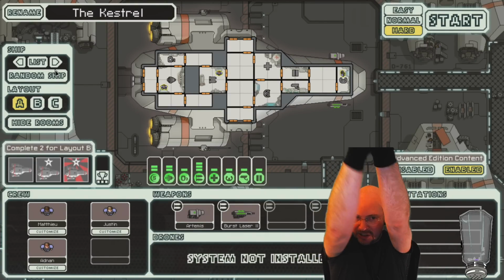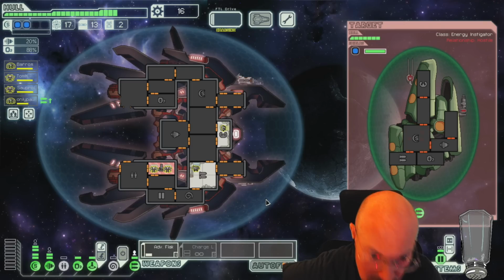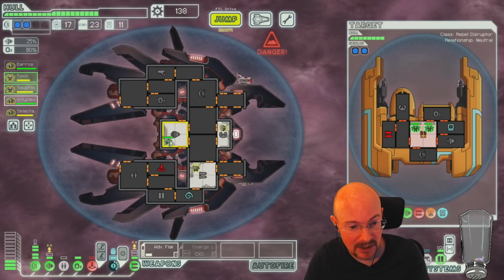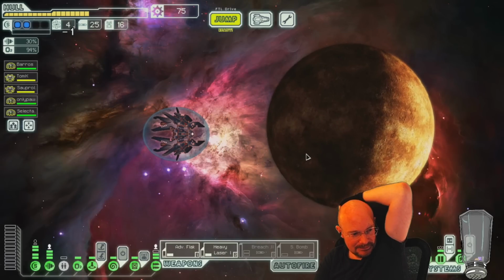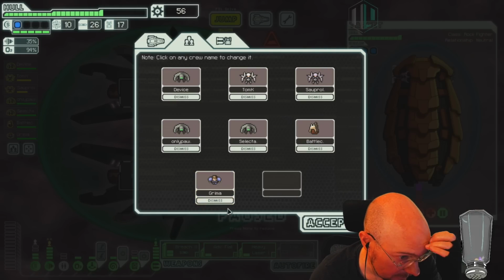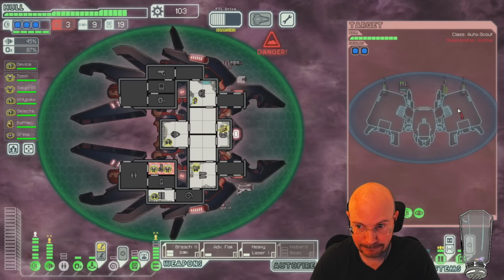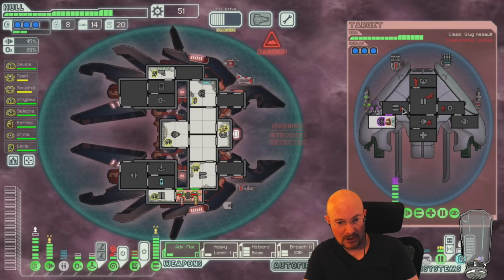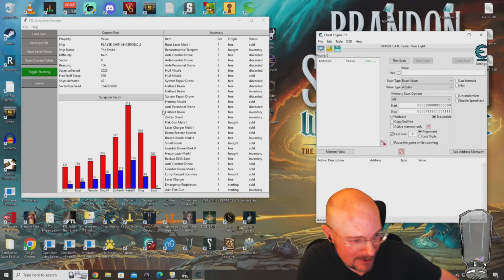FTL Hard mode, NO pause, Random Ship streaks! Lanius B, 9th run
October 3, 2023 stream, playing FTL on hard difficulty with NO pausing! The 2nd ship we random today is one of the most OP in the game: the Lanius B! This ship has the OP advanced Flak, clone bay, an Engi, and 2 boarding Lanius, along with mind control to start.  The biggest difficulty with this ship is keeping your Lanius boarders HP high early.  Hopefully our boarding strats are good enough to get that 9th GG, cookie time in a row!

At the end of this video, we setup to show the rice bucket hand workout I have been doing off-stream to try and help with my hand pain issues, check out that video at this